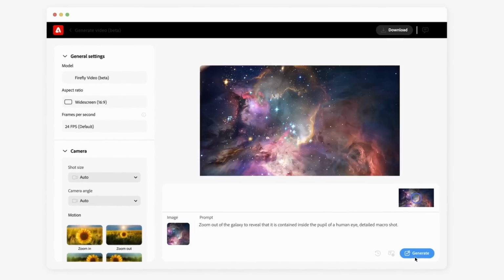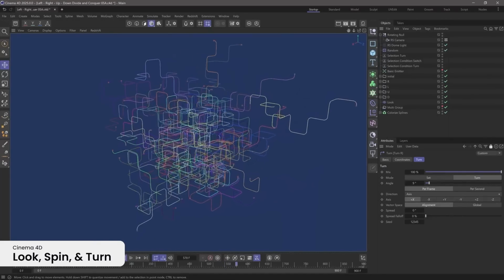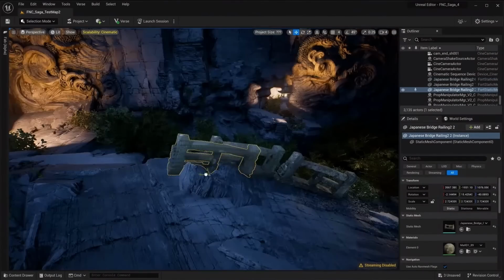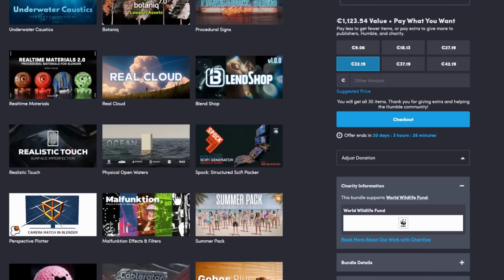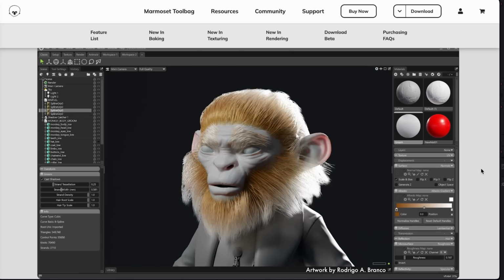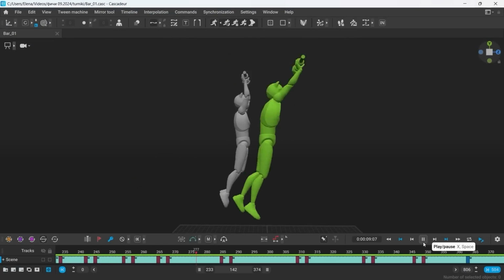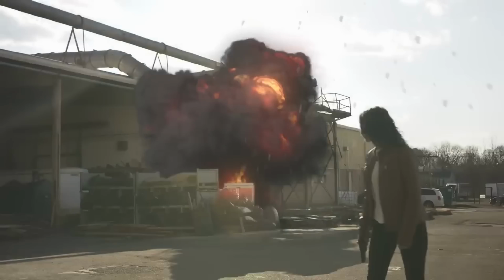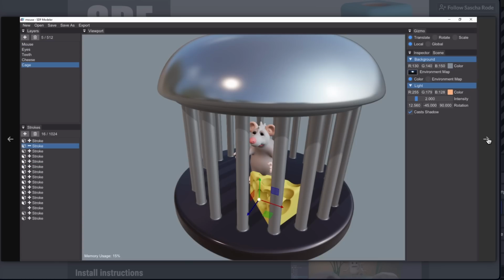3D News: A Massive News Week For Creatives.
Here are the top news and updates available within the 3D/CG community and they are awesome.

00:00 Intro
00:16 Firefly Video
01:29 Maxon One
01:33 Zbrush For iPad
02:22 Cinema 4D 2025
03:29 Redshift 2025
04:40 Learning Mega Bundles & Certifications
04:49 Epic Games Design Professional Certificate
06:06 Town Scape Assets
06:28 Game Art In Blender:
06:45 Learn Godot 4.3
06:50 Best of Blender Market 2024
08:04 Marmoset Toolbag 5 (Beta)
10:10 Plasticity 2024.2
11:44 Cascadeur 2024.2
12:56 BlackMagic Resolve & Fusion 19
14:05 Uniform Update
15:17 Flix 7.1
15:55 SDF Modeler